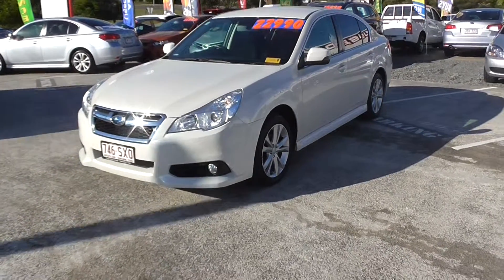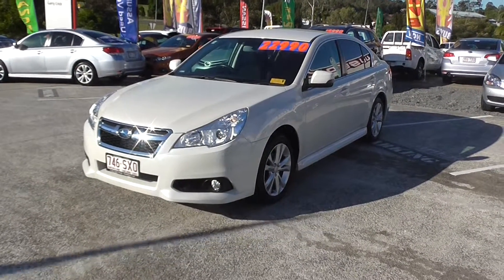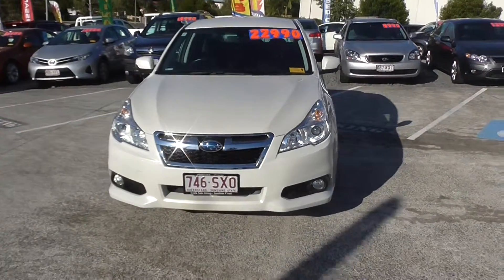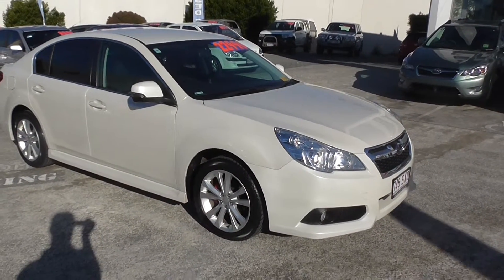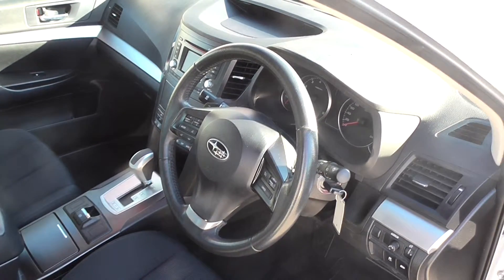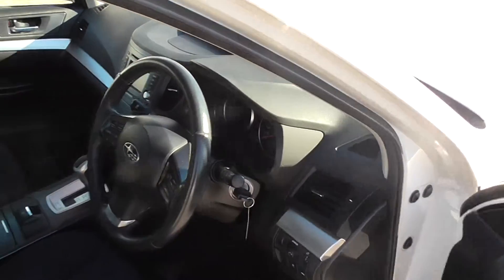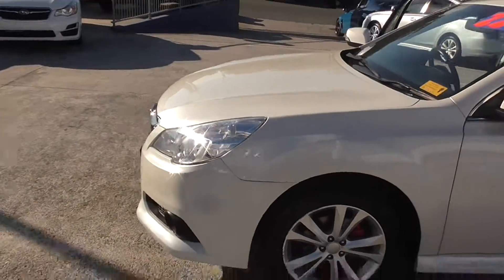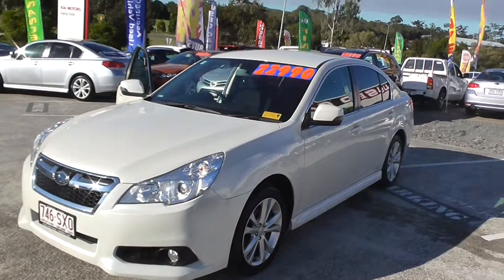2013 Subaru Liberty ux9894